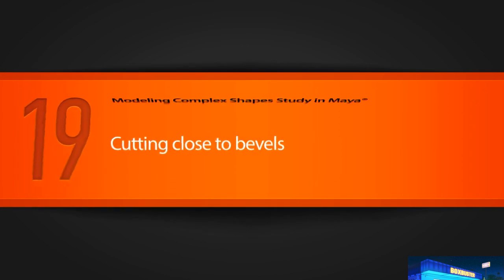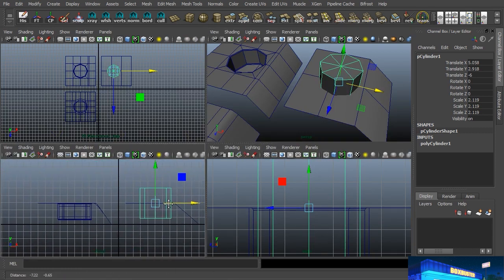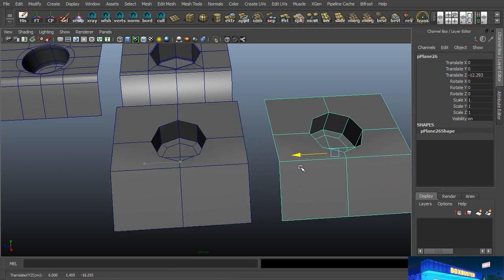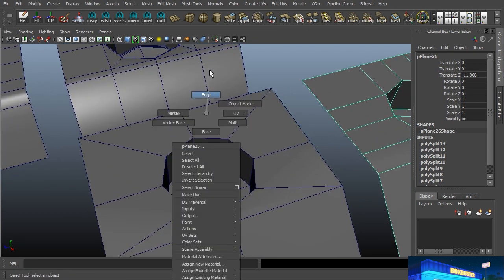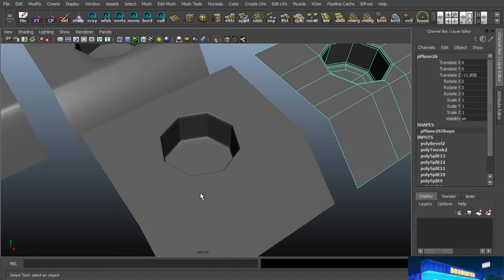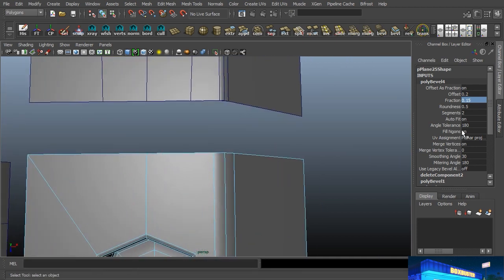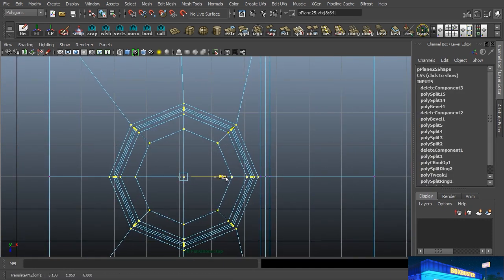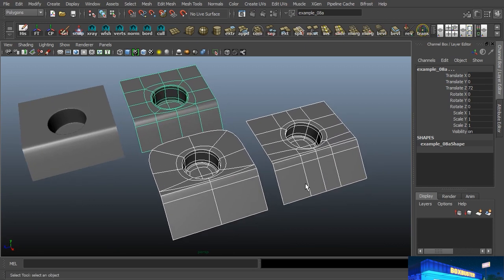19 Cutting Close to Bevels